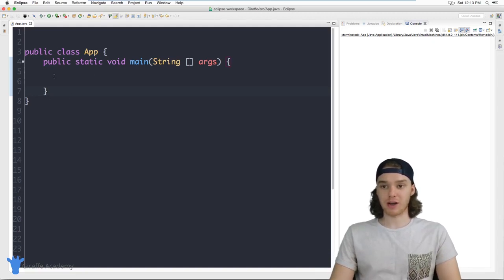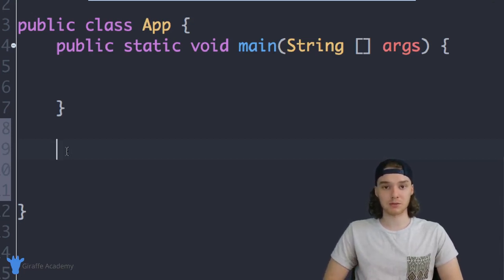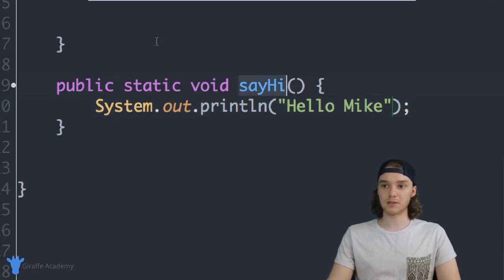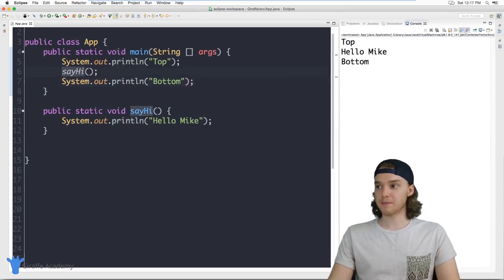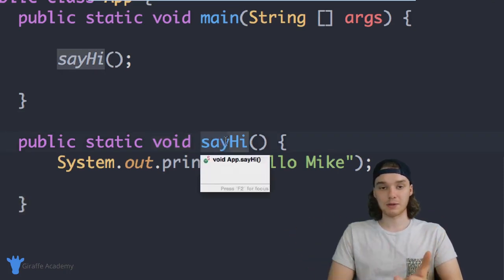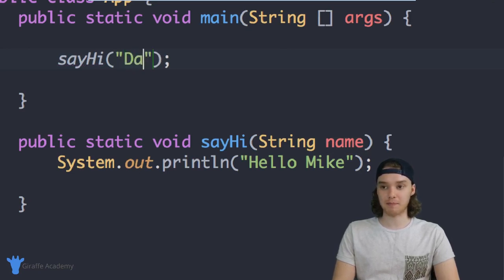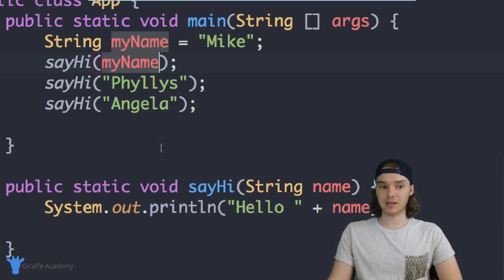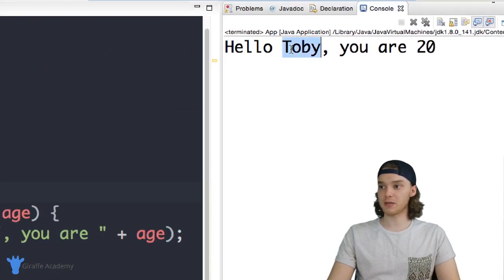Methods | Java | Tutorial 13 | Mike Dane